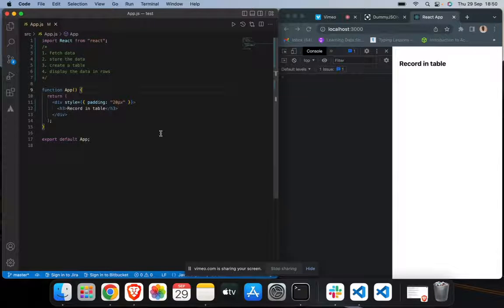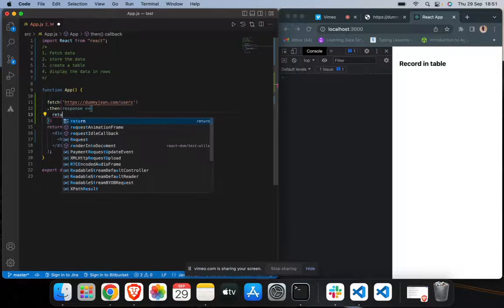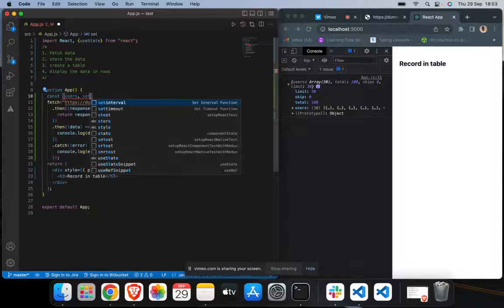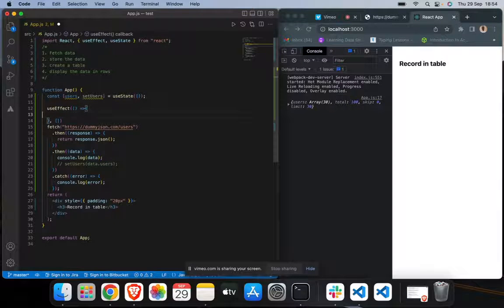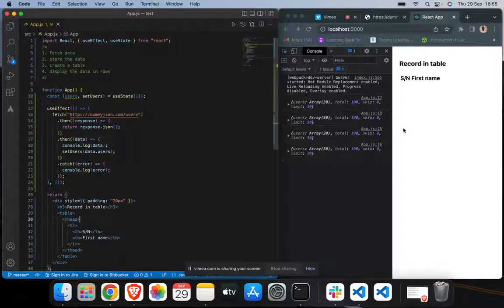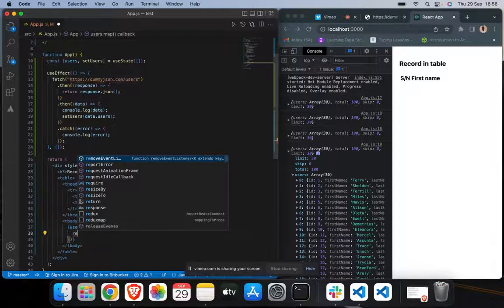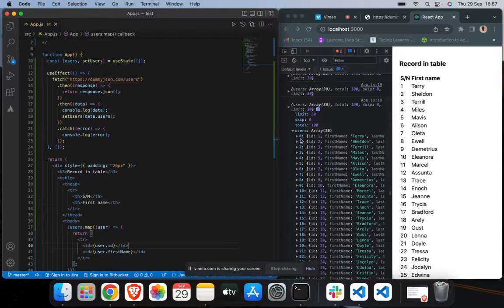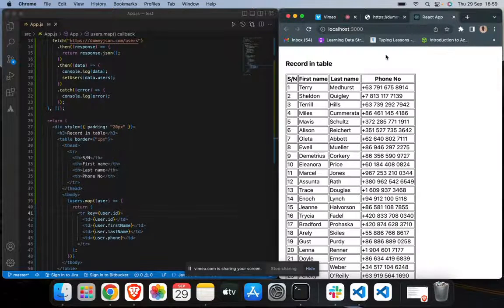Fetch Record in Table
Using react js fetch some user records and display them in table @Mujtaba_Adamu